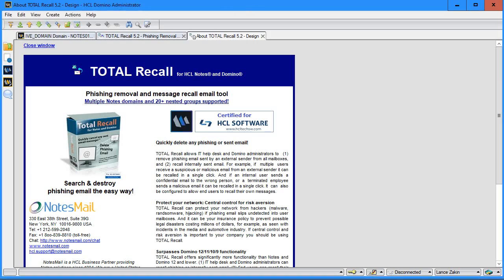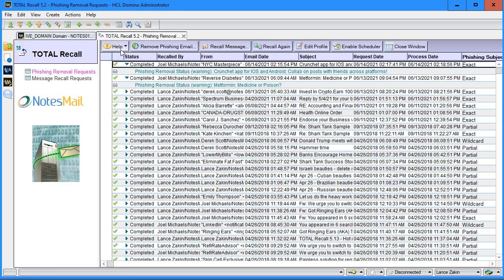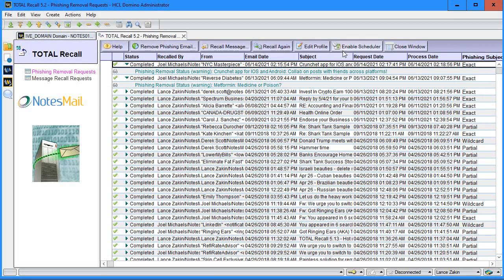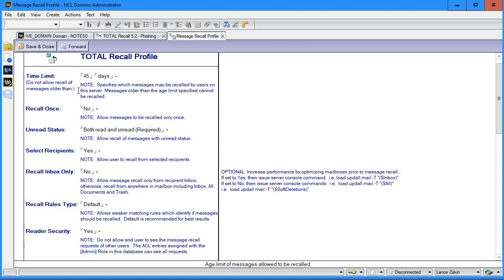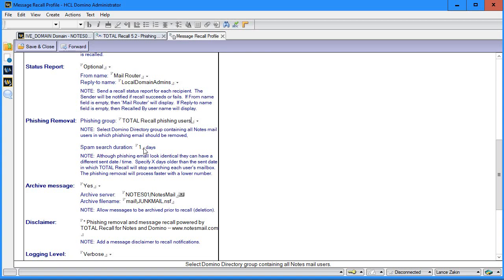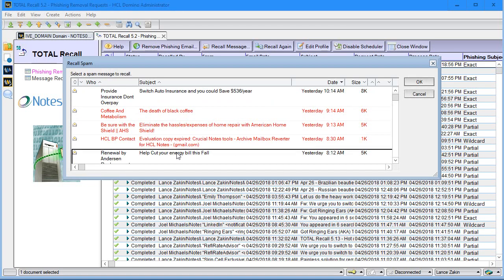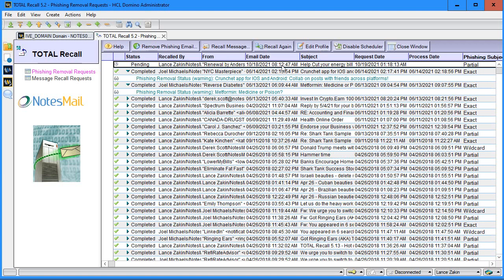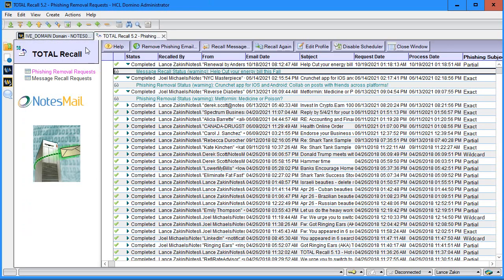TOTAL Recall - HCL Domino phishing removal tool - Email security software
TOTAL Recall for HCL Notes and Domino is a phishing removal and message recall email tool... Quickly delete any phishing or sent email!

TOTAL Recall allows IT help desk and Domino administrators to (1) remove phishing email sent by an external sender from all mailboxes, and (2) recall internally sent email. For example, if multiple users receive a suspicious or malicious email from an external sender it can recalled in a single click. And if an internal user sends a confidential email to the wrong person, or a terminated employee sends a malicious email it can be recalled in a single click. It can also be configured to allow end users to recall their own messages.

Protect your network: Central control for risk aversion... TOTAL Recall can protect your network from hackers (malware, randsomware, hijacking) if phishing email slips undetected into user mailboxes. And it can be your insurance policy to prevent possible legal disasters costing millions of dollars, for example, as seen with incidents in the media and automotive industry. If central control and risk aversion is important to your company you should be using TOTAL Recall.

Surpasses Domino 14/12/11/10 functionality... TOTAL Recall offers significantly more functionality than Notes and Domino 14 and lower. (1) IT help desk and Domino administrators can recall phishing or internally sent email, (2) End users can recall their sent messages even if the Domino administrator set a Domino policy to prohibit message recalling, and (3) End users can recall their sent messages using any mail template design version 14 and lower.

● Simple installation (No DLL's), Quick and easy to use
● Notes and Domino 14/12/11/10 compatible
● Nomad Web, HCAA 3 compatible
● Desktop platforms: Windows, macOS, Linux
● Server platforms: Windows, Linux, IBM i, AIX
● iNotes, Notes Traveler, Verse, Blackberry supported
● Remove phishing messages from all mailboxes
● Recall messages between Notes mail users
● Messages deleted directly from recipients inbox or all documents
● Recall message status notifications
● Option to leave stub messages
● Recall unread only, or both read and unread messages
● Server and Local mailboxes supported
● Nested groups supported
● Beacon Award nomination (2015)